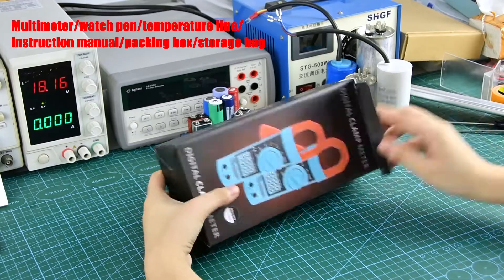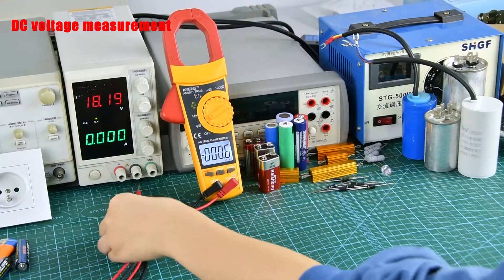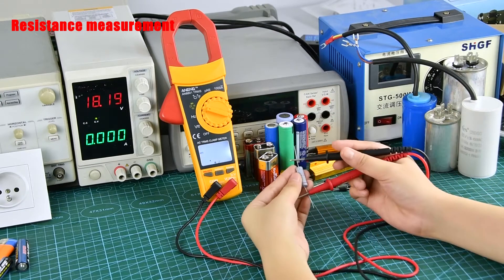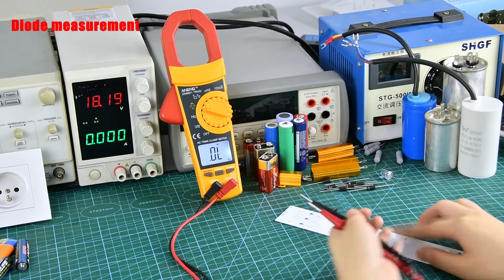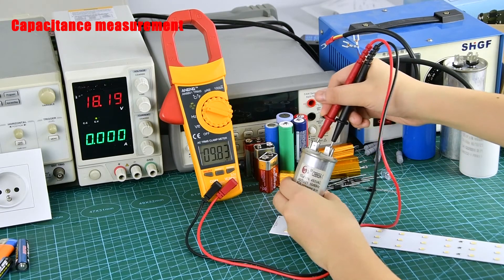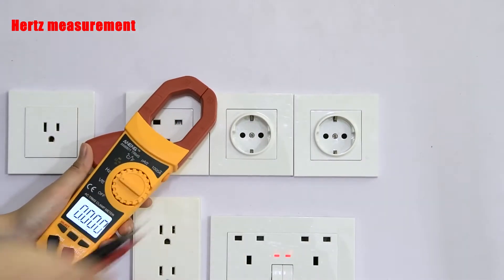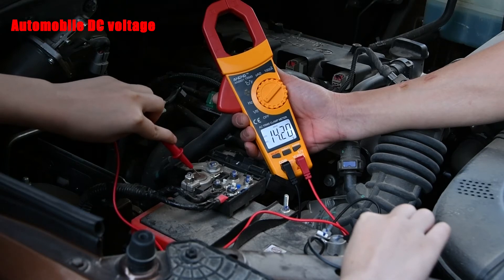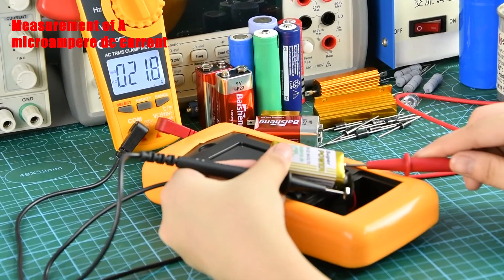ANENG AN8802 Digital Multimetro true RMS Clamp Meters AC/DC Current Tester 1200A Electrician Tools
Features
DC Voltage(V):Range:0~1000V,Resolution:0.1mV~1V
AC Voltage(V):Range:0~750V,Resolution:0.1mV~1V

DC Current(A):Range:0~1200A,Resolution:0.01A~1A
AC Current:Range:0~1200A,Resolution:0.01A~1A
DC Current(μA):Range:0~6000uA,Resolution:0.1uA~0.001mA
AC Current(Mincroampere):Range:0~6000uA,Resolution:0.1uA~0.001mA
Resistance:Range:0~60MΩ,Resolution:0.1Ω~10kΩ
Capacitance:Range:0~600uF,Resolution:0.1pF~10nF
Hz:Range:0~1/20MHz,Resolution:0.01Hz~1kHz/10kHz
Temperature:Range:-20~1000°C/0~1832°F,Resolution:1°C/1°F
Diode:Yes   On/Off Buzzer:Yes
Backlight Screen:Yes   Data Hold:Yes
Maximum Display:6000 Counts
Auto Shutdown:Shutdown After 15 Minutes Of No Operation
Weight:16.93Ibs   Battery:2*AA Batteries
Material:ABS
Size:10.23 Inches*4.60 Inches*2.20 Inches

Packing list:
1*Clamp meter
2*Test lead wires
1*Temperature wire
1*Instruction manual
1*Storage bag
1*Packaging box